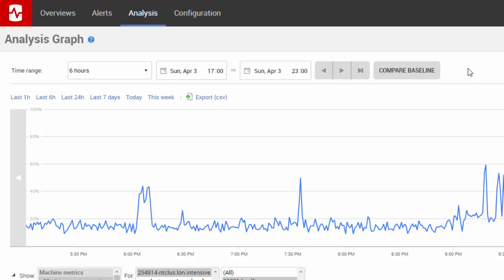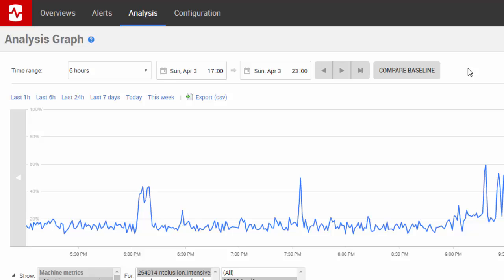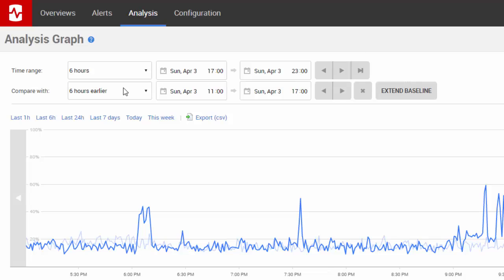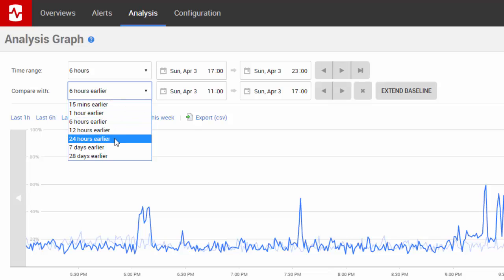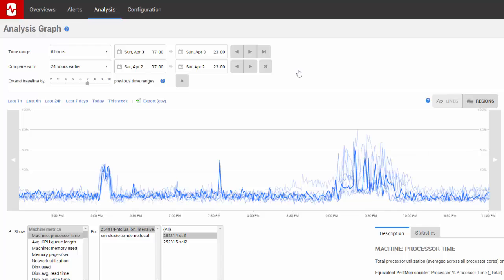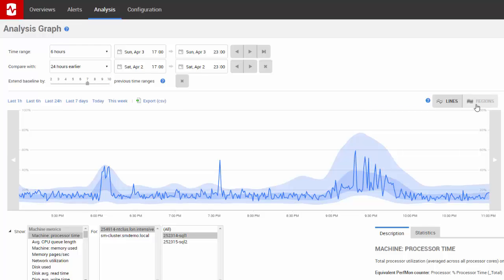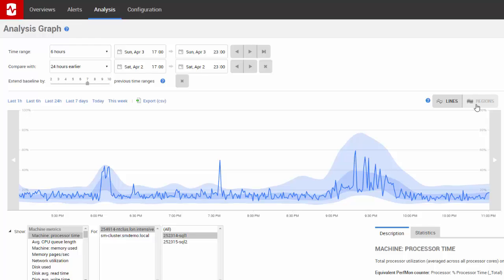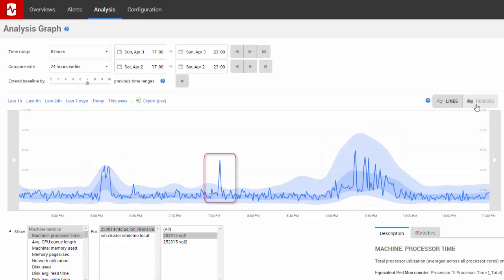How to check and compare baselines with SQL Monitor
SQL Monitor Technical Author Anne Edwards explains how to check baselines for SQL Server performance metrics in Redgate SQL Monitor.

To find out more about SQL Monitor, and to try it for yourself,